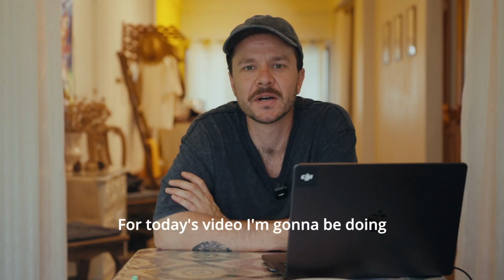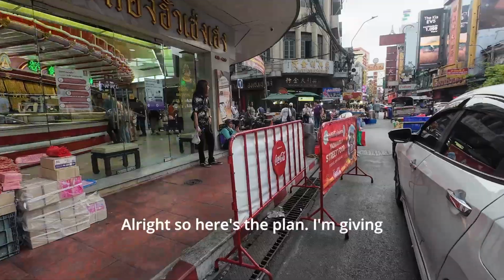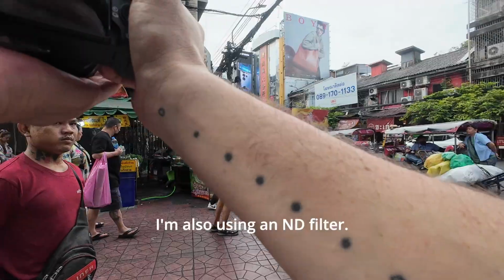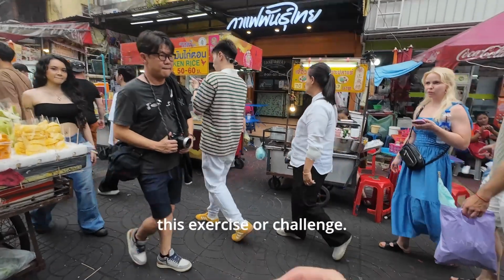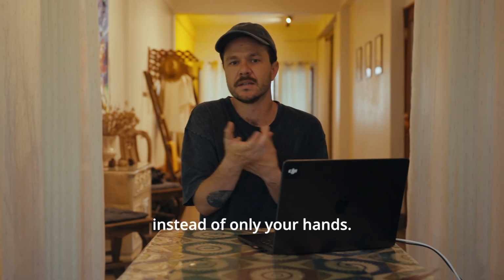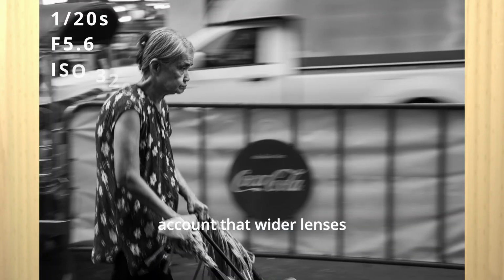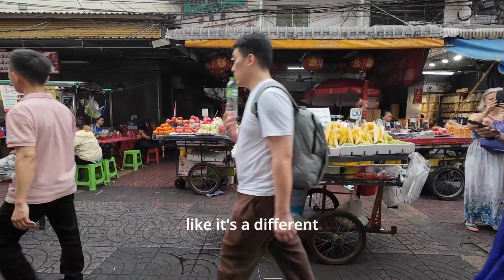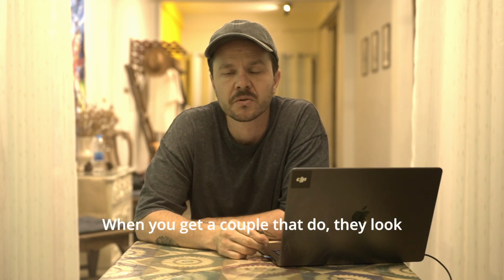This simple camera trick makes Street Photos MAGICAL!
Description:
In today's video, I'm experimenting with slow shutter speed street photography, but instead of keeping the camera still, I'll be moving with my subject. Street photography is usually about freezing a moment, but this time, I'm capturing motion instead.

I'm giving myself two hours and a 400-shot limit to dial in the technique, tracking my subjects while keeping them sharp and letting everything else blur. I'll go through the camera settings, technique, and challenges I faced while shooting.

📷 Settings:

Shutter Speed: 1/10 - 1/30 sec

Aperture: f/4 - f/11

ISO: As low as possible

ND Filter: Used for better exposure control

Focus Mode: Continuous Autofocus (AF-C)

Most of the photos won't work, but when they do, the results are unique. I'm shooting in black and white to stay focused on contrast and motion without the distraction of color. I'll also break down what worked, what didn't, and show some examples of failed vs. successful shots.

Would you try this technique? Also, if you have any ideas for future photography challenges, drop them below!